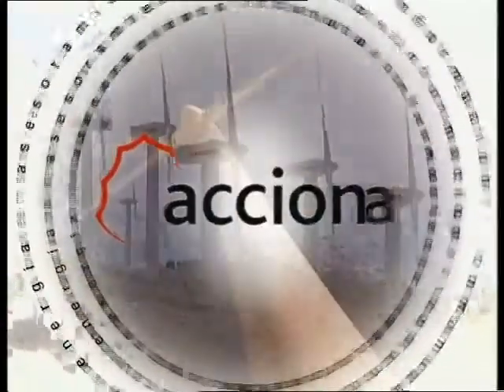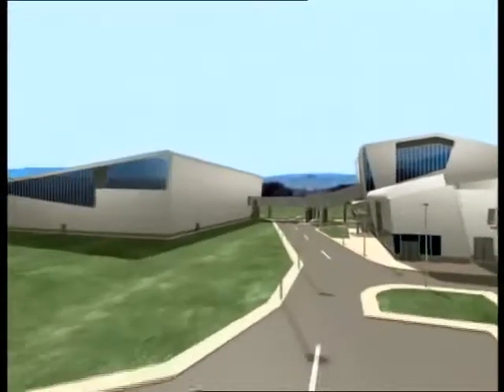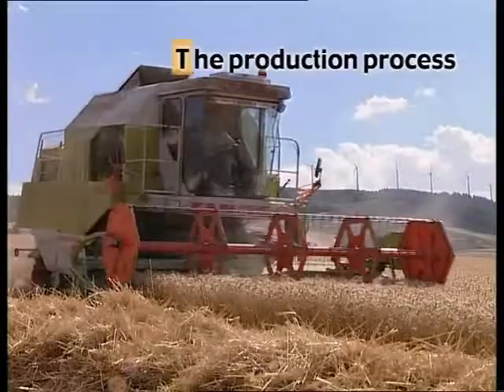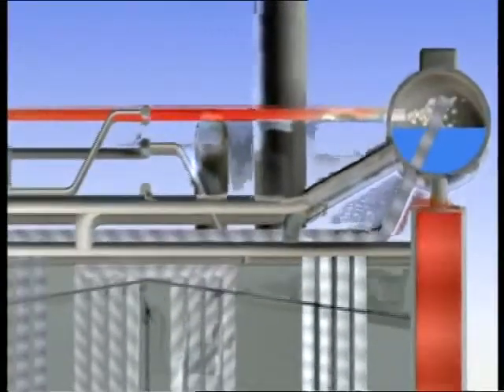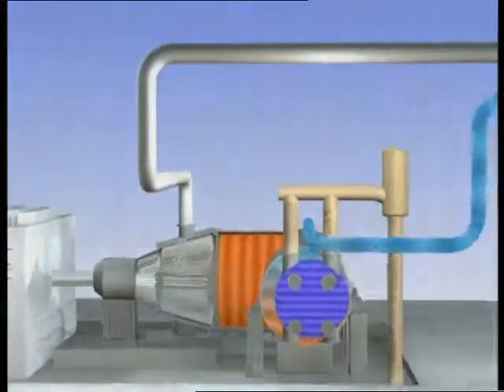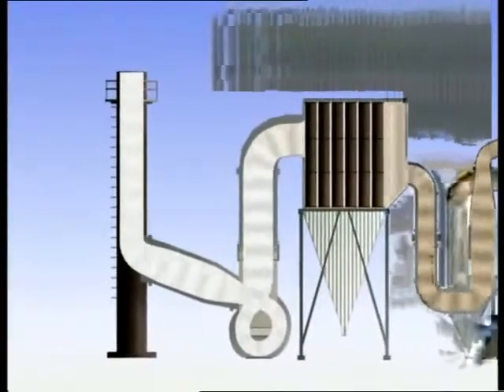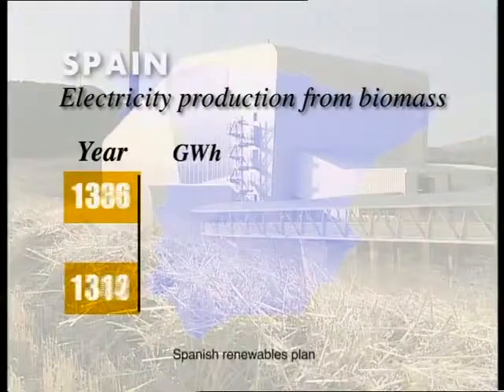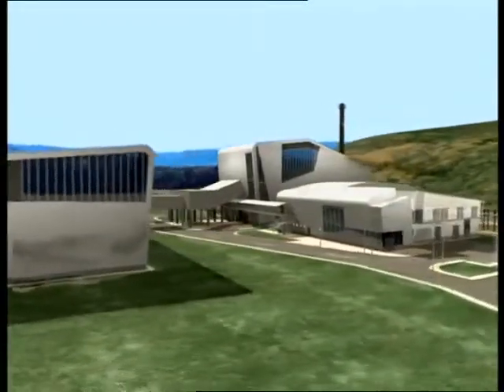Sangüesa Biomass Plant | ACCIONA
ACCIONA's Sangüesa Biomass Plant in Navarra is the only one of its kind in Spain. It consumes 160,000 tons of straw per year and produces enough electricity to supply more than 50,000 households. The €50 million investment served to build three buildings (the warehouse, the boiler house, and the turbine house and office area) that exhibit architectural individuality and environmental planning. Straw is burned to boil water into steam, which travels through a generater, after which the energy is converted into electricity.